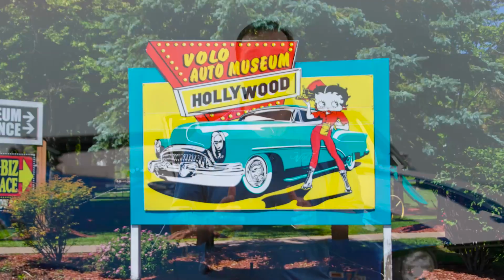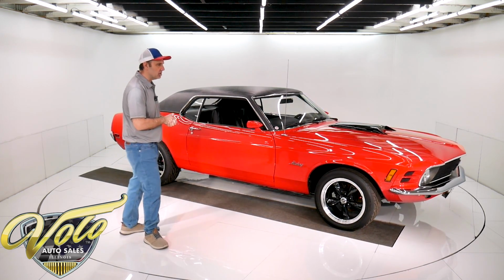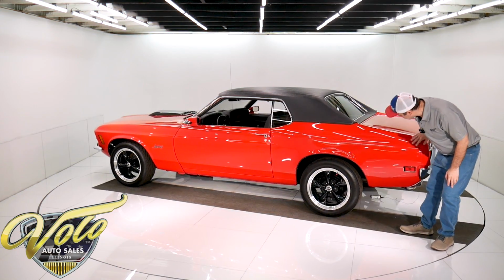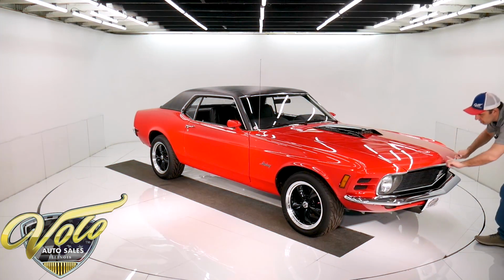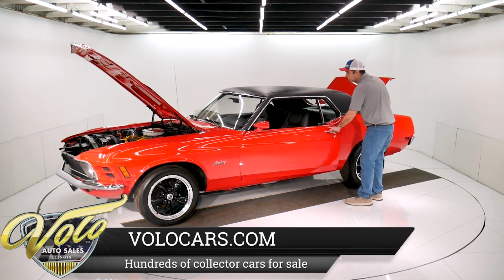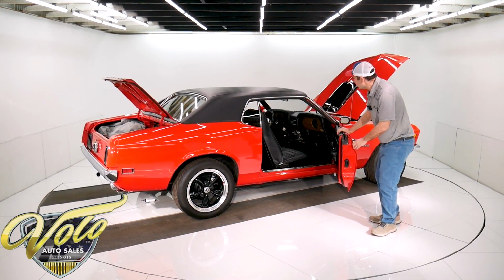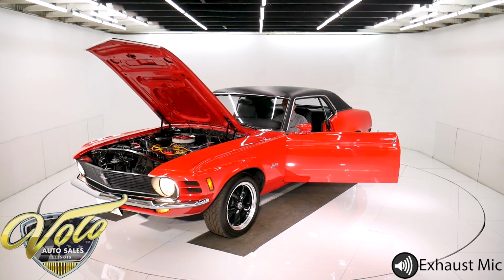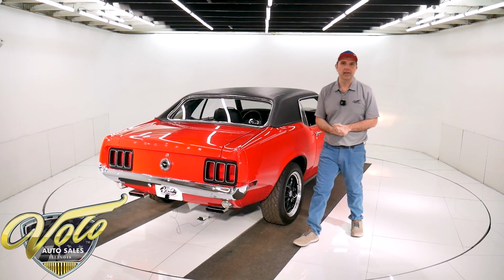1970 Ford Mustang for sale at Volo Auto Museum (V18869)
This car is restored really well in and out, I sell cars for a lot more money that don't look this good. Lipstick red and a 4-speed should deliver some fun.

EXTERIOR: Great looking, it presents itself like a show car. The red paint is so bright, so slick. It is polished to a smooth glass finish. I did not see any issues. It has the hood scoop with functional turn signals. Also has sport mirrors. The body has been restored, it is straight and fits real nice. Jambs are painted real nice. New weatherstrips. All the chrome and trim show excellent. Has a brand new vinyl top. Rolls on 17 inch Shelby Edition Torque Thrust wheels with G-Force performance tires.

INTERIOR: Also very nicely restored. Has high back bucket seats and a console. Reupholstered seats, new carpet, door panels, headliner and visors. Dome light works. The center console actually looks like it might be a new one, has a new Hurst shifter sticking out of it. New chrome bezels around the heater controls and radio. New retro stereo, 6x9 speakers and a bunch of cassette tapes as a bonus! New plastic dash cap that fits excellent. Sharp looking Grant cushion grip steering wheel.

ENGINE COMPARTMENT: It's been cleaned and spray painted, not show quality but presentable. What really counts is what it has under the hood- 302 motor, power steering and brakes. The motor was rebuilt by previous owner, upgraded cam, aluminum Offenhauser intake, Holley 4-barrel and headers. Bottom of the hood is smooth gloss red.